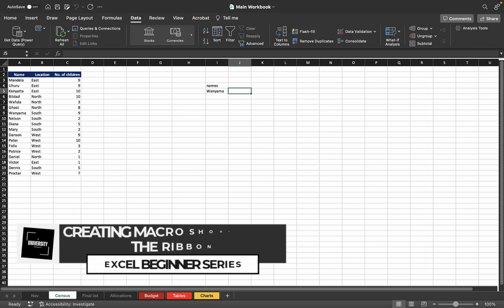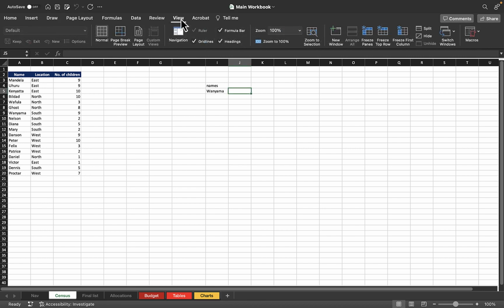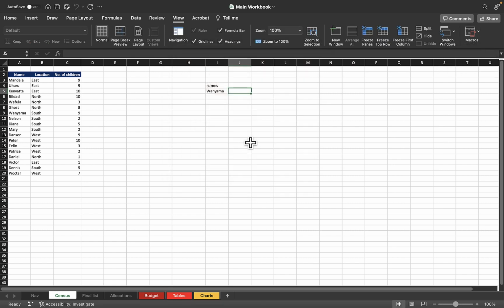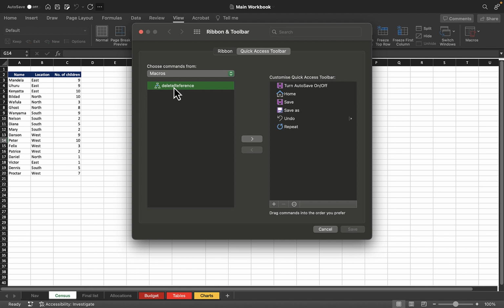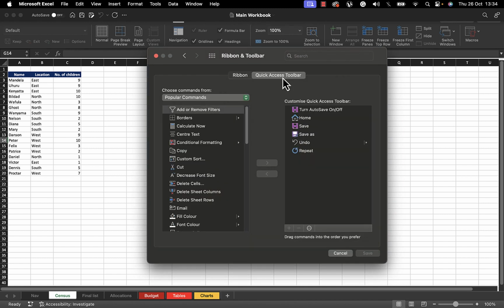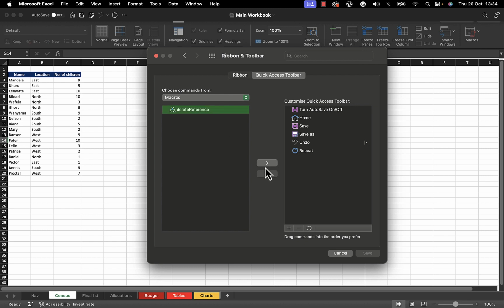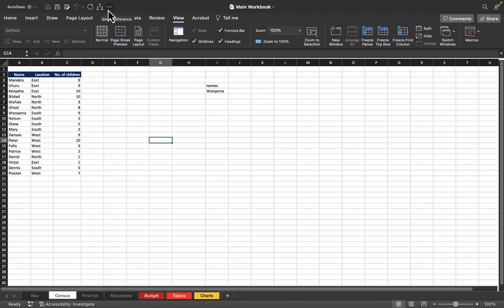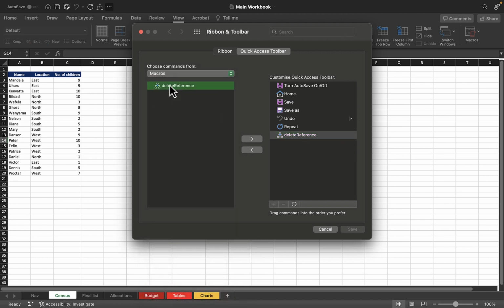54 - Excel for beginners - Create a macro shortcut on the ribbon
How do you create a quick access icon on the ribbon in Microsoft Excel?